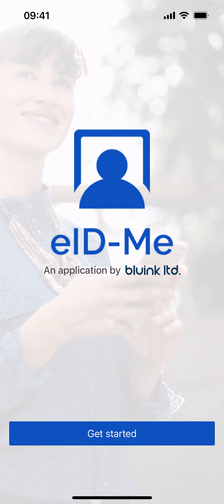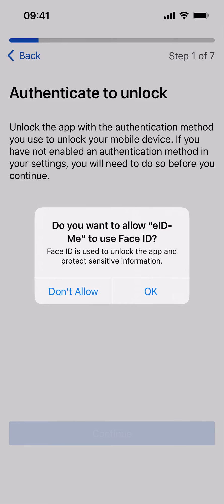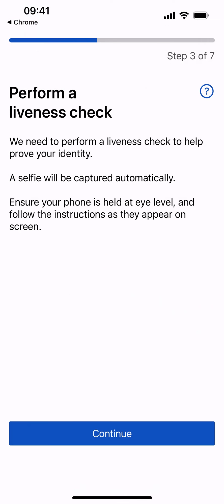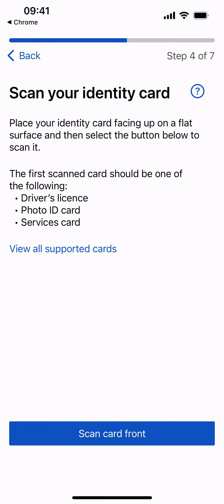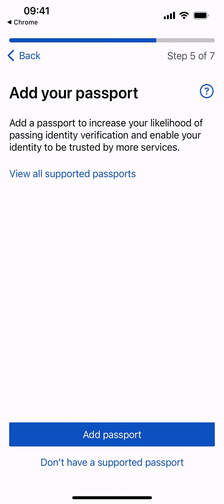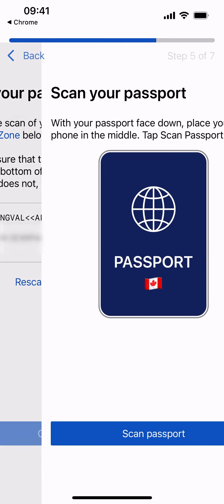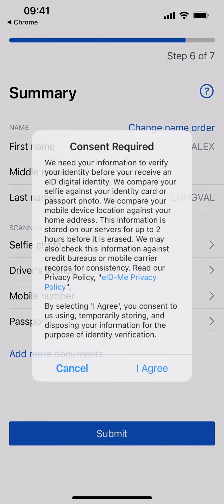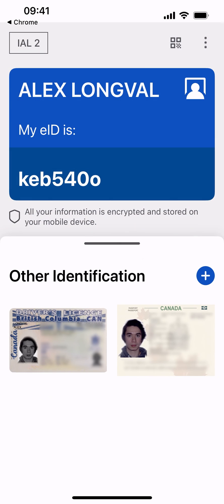[Tutorial for FCT clients] eID-Me identity verification | iOS english | eID-Me digital ID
Learn how to verify your identity in the eID-Me mobile app for FCT identity verification.